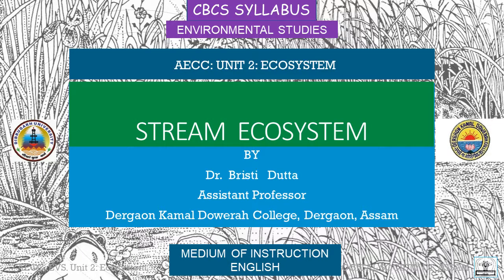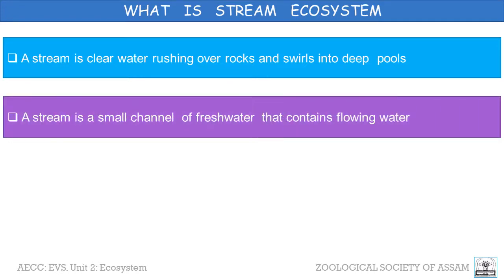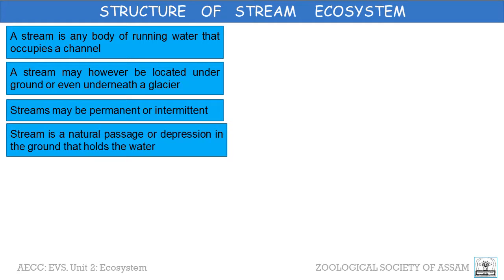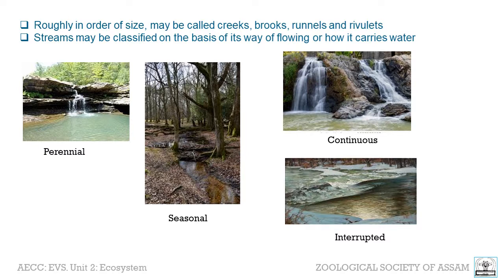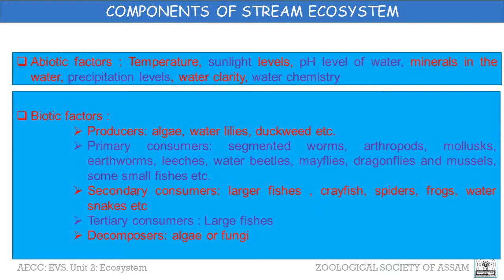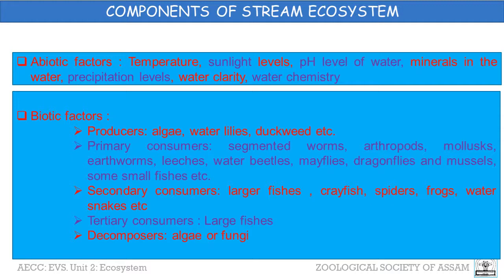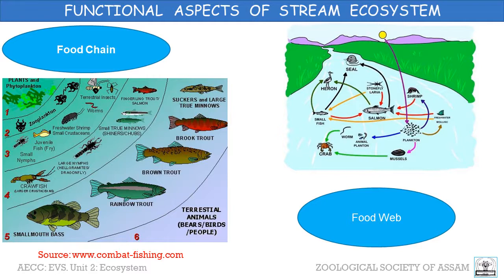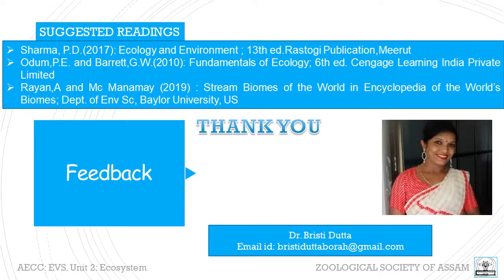Stream ecosystem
The presentation deals with as to what is stream ecosystem, structure of stream ecosystem, components of stream ecosystem, functional Aspects of stream ecosystem.
Instructor: Dr.  Bristi Dutta, Assistant Professor, Dergaon Kamal Dowerah College, Dergaon, Assam